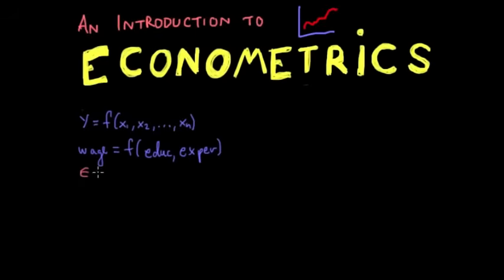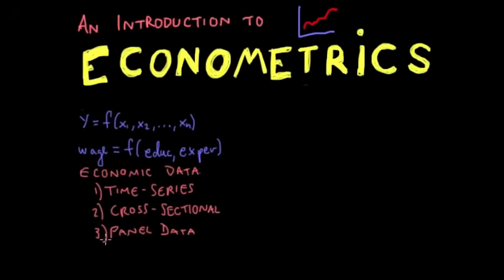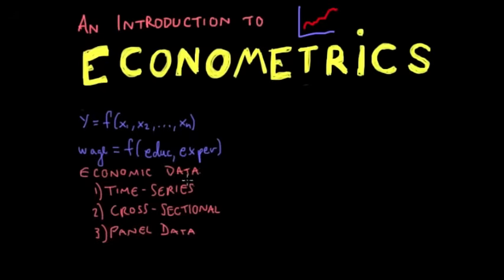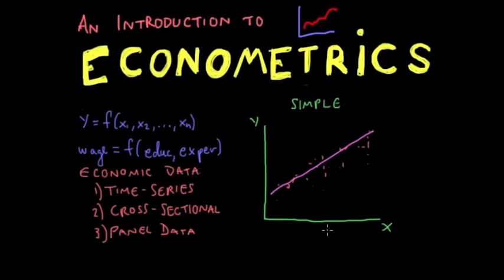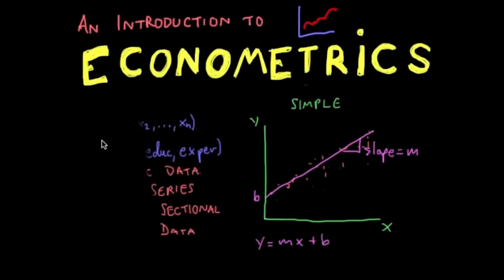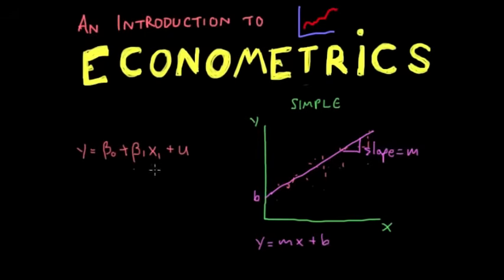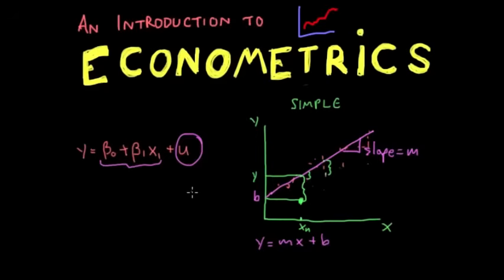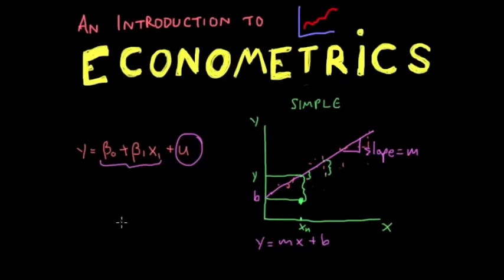Econometrics // Lecture 1: Introduction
This is an introduction to econometrics tutorial. This video is a basic overview and touches on each of these subjects:

1. What is Econometrics?
2. Goals of Econometrics
3. Types of Economic Data
4. The "Simple Linear Regression" (SLR)
5. Causality

This lecture on econometric theory is meant to introduce the student to the concepts of econometrics, as well as provide a basic overview of what the topic of econometrics encompasses.

All video, images, commentary and music is owned by Keynes Academy.